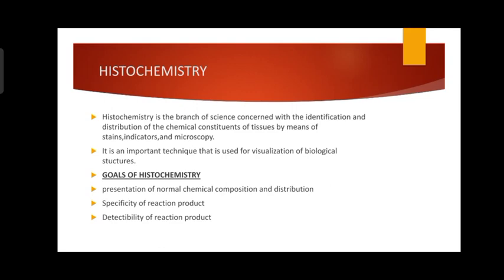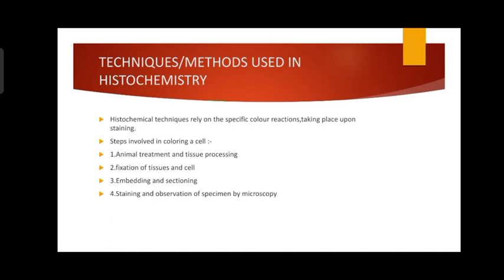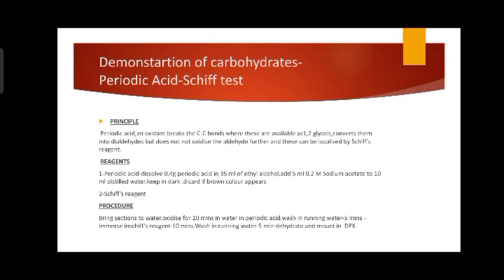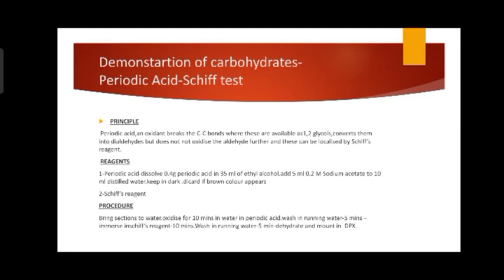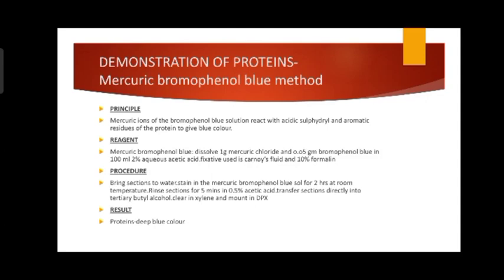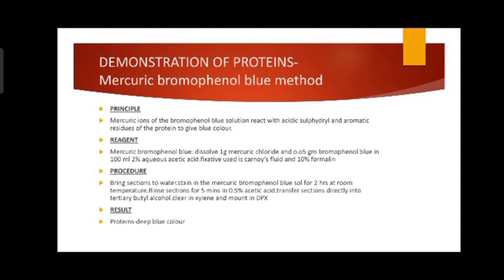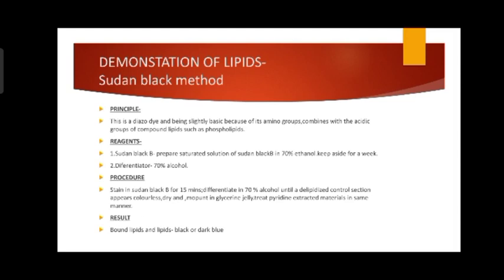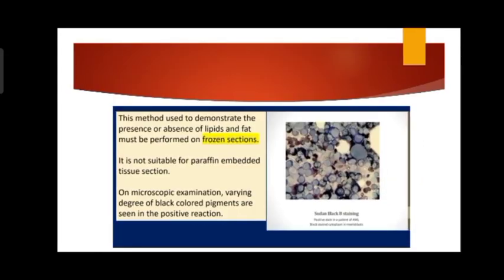2020 23 V Sem zoology VRINDA U K Cell biology and Genetics Histochemical techniques